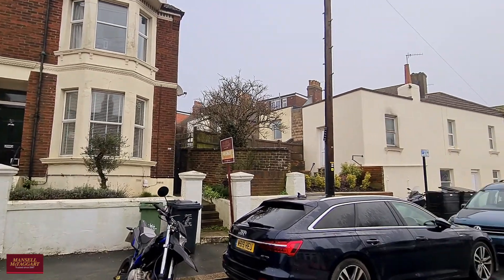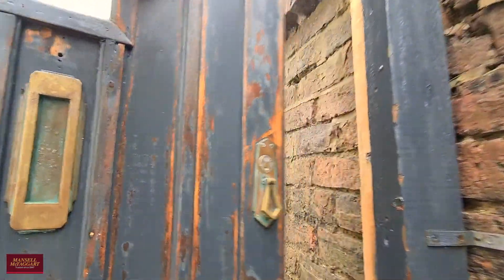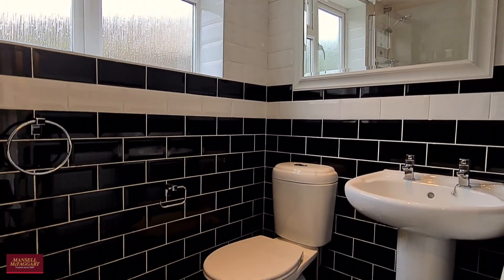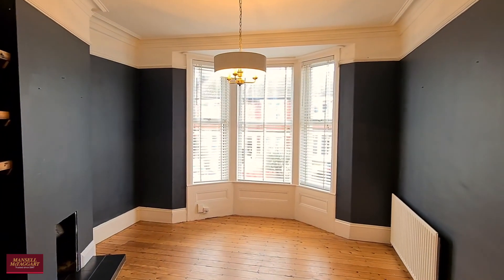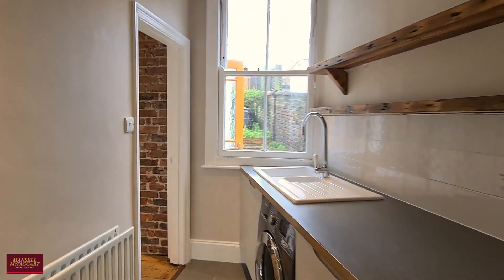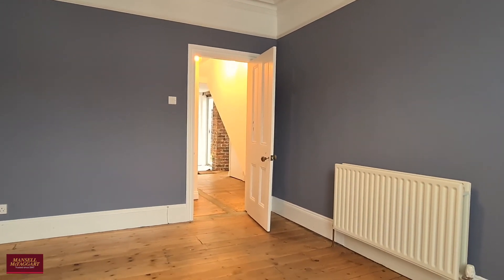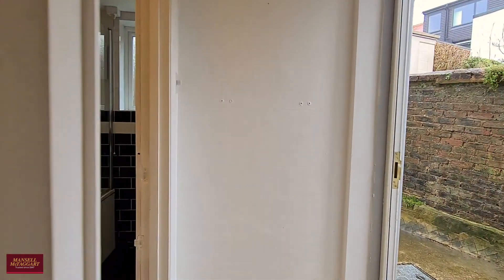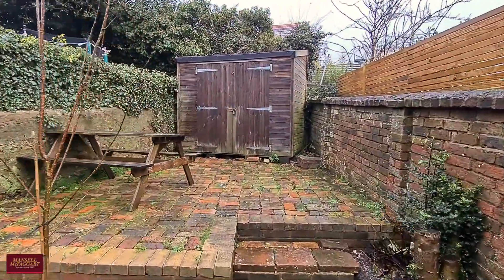Sandgate Road (SSTC)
A closer look at Sandgate Road, interested? Give us a call on 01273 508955!